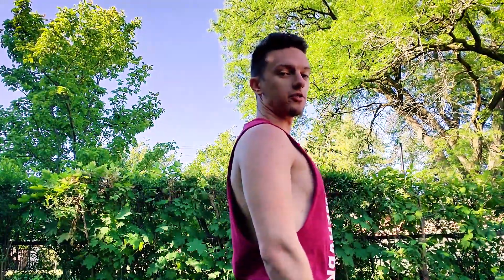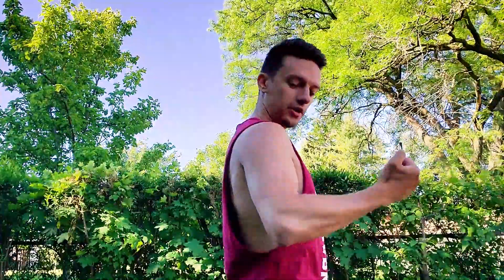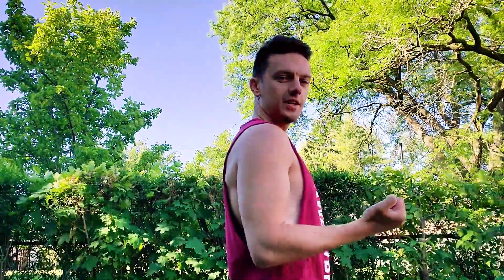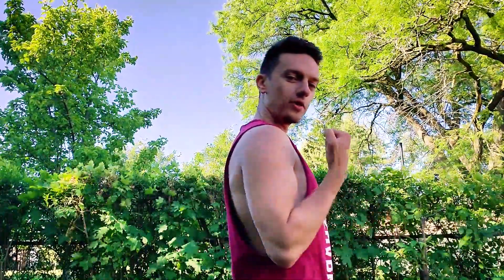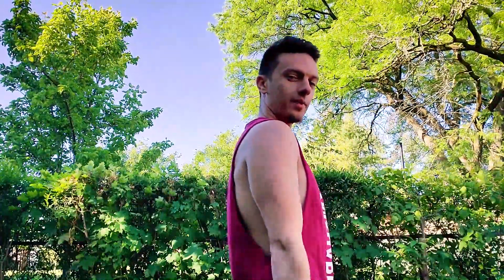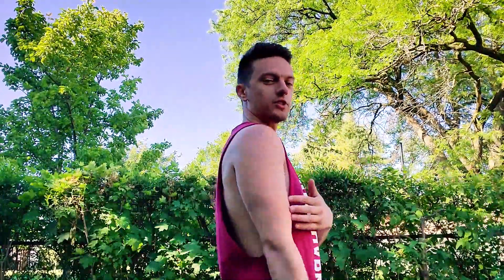How To Do a Dumbell Bicep Curl | Arm Workout (Head, Back, Arms, Legs & Feet Position)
In This video i go over the proper way to do a Bicep Curl with a Dumbell. Its important to keep your head straight, back straight, elbow tucked against your body and go fully down and up with the dumbell. Its also important to keep your feet shoulder width apart and knees slightly bent.

My mission is to help others achieve the best version of themselves because everyone deserves to experience life through their best self! I have worked on developing myself to be a better version of myself everyday for a long time and i've seen the changes it has made in my life & i hope i can impact your life! Not every video will be strictly about self development. There will be some videos of my life adventures too! Spread peace and positivity!